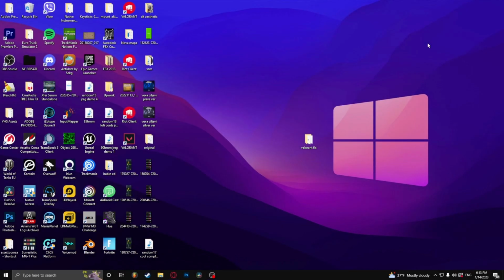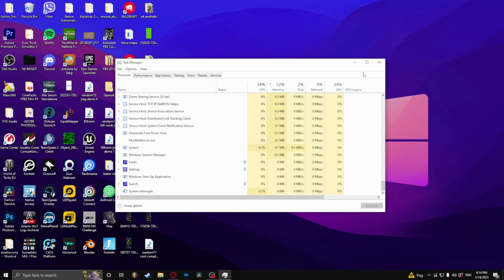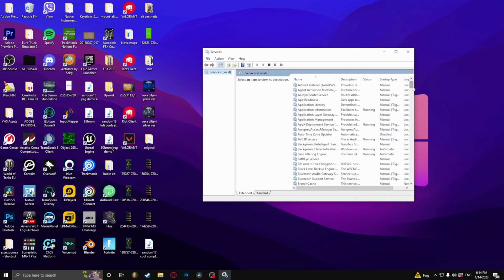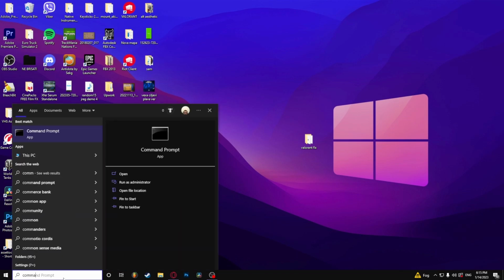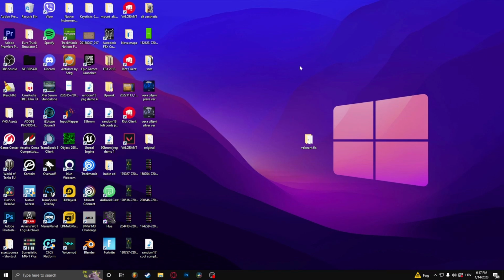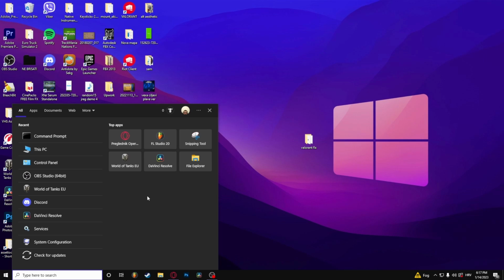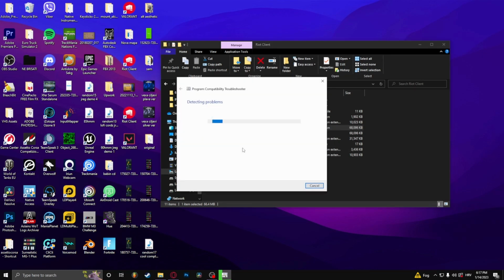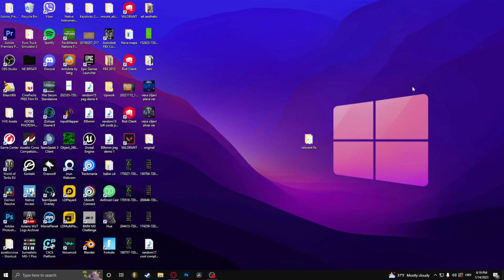How To Fix Error Code 46 In Valorant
What can you do to fix Error Code 46 in Valorant - watch this video to find out. There are some steps you can take to fix error code 46 in Valorant.